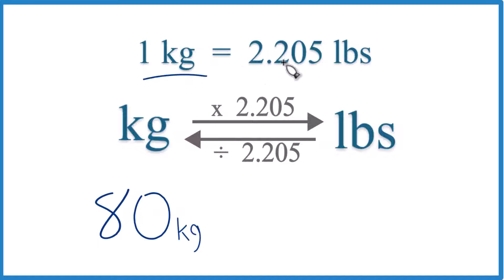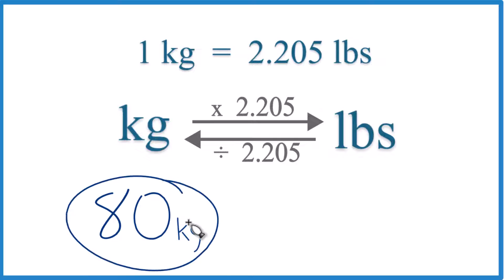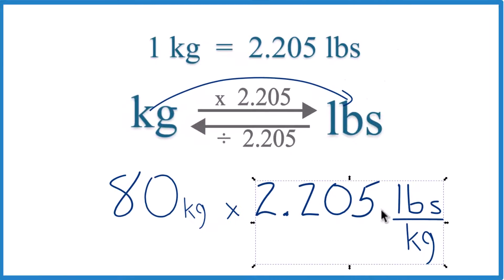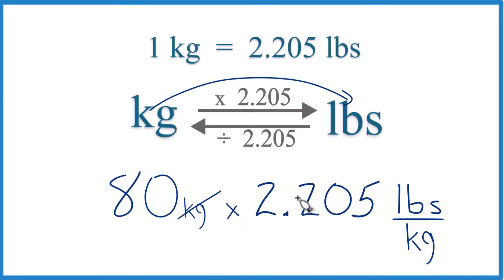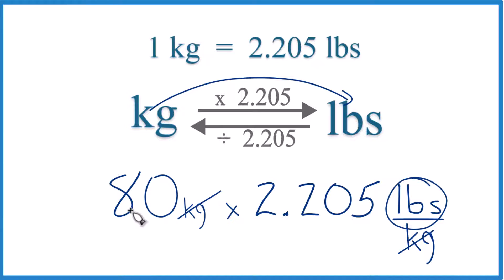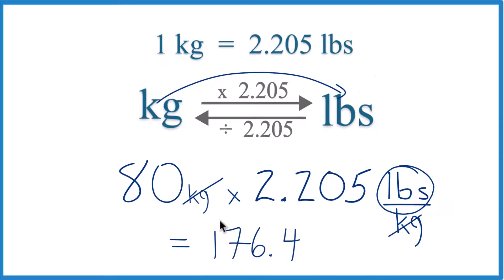How to Convert 80 Kilograms to Pounds (80kg to lbs)